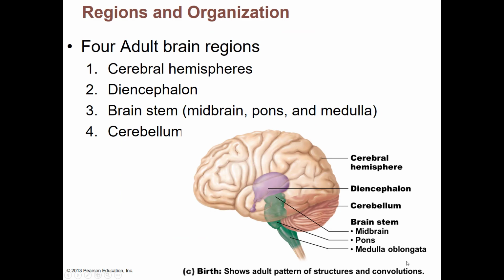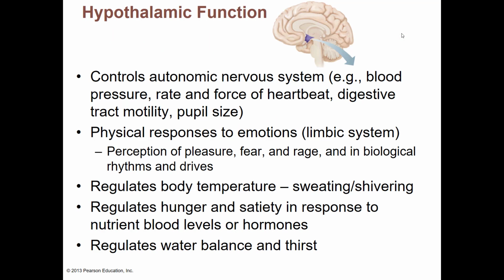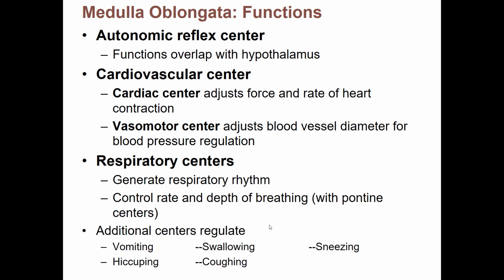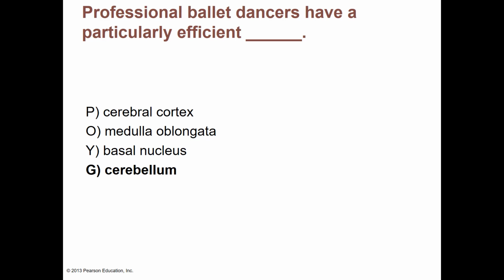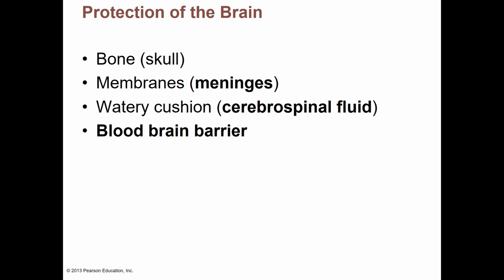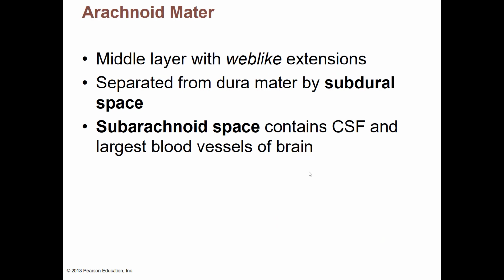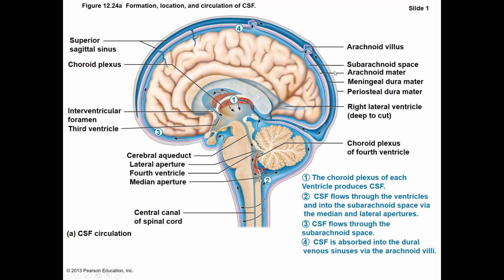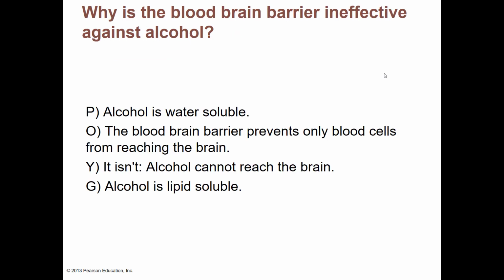Central Nervous System Ch 12